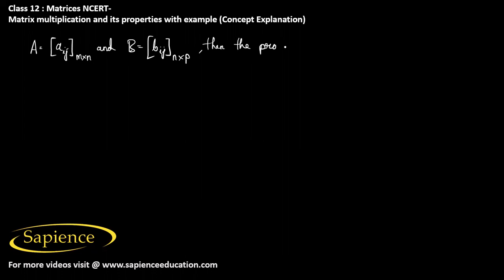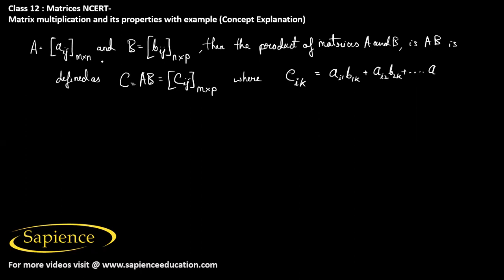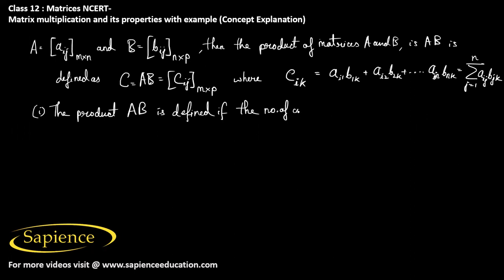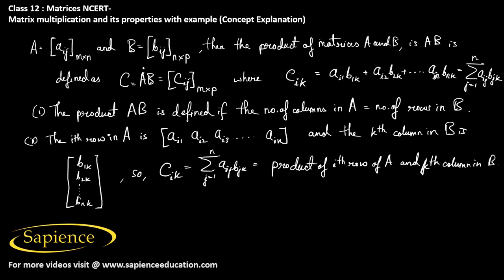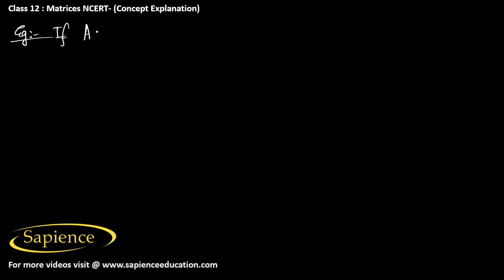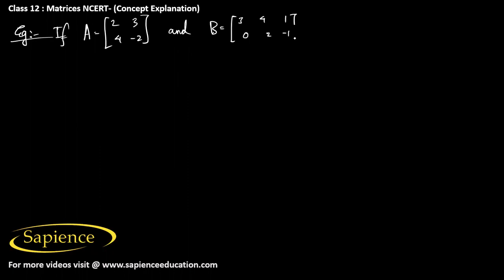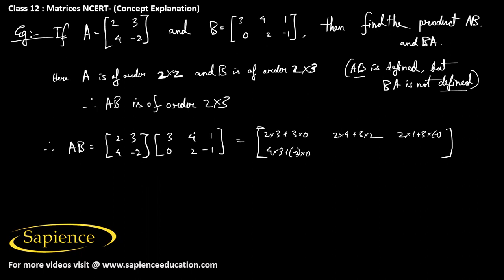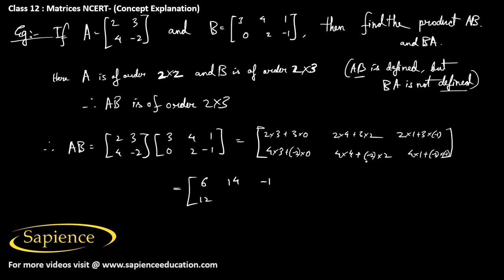Matrices - Concept - Matrix multiplication and some properties of it with example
cbse class 12 maths matrices  | ncert class 12 maths